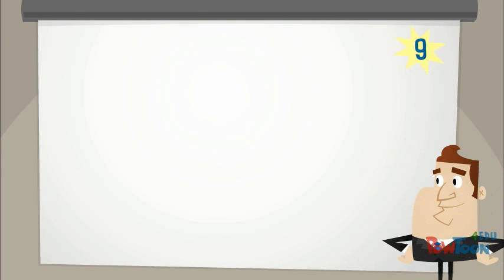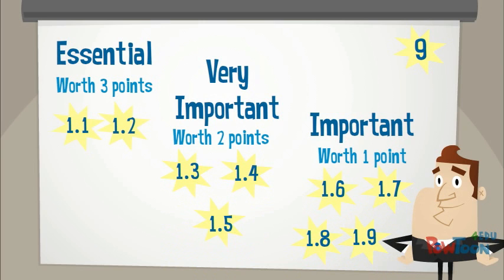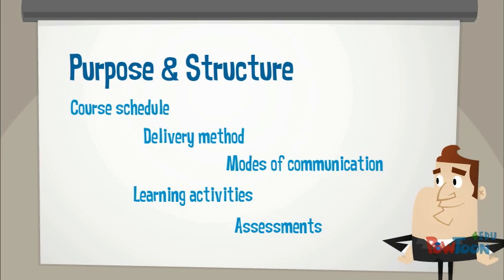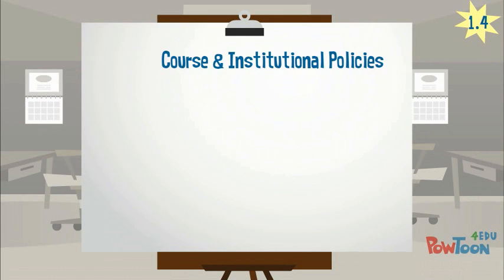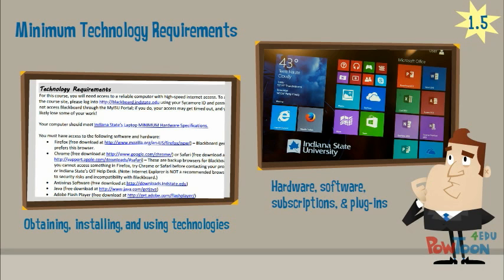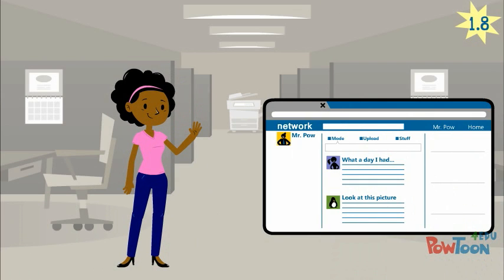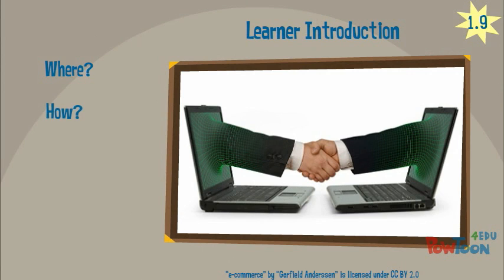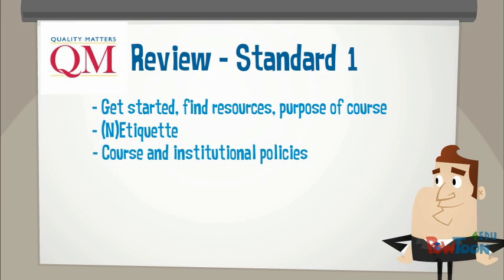Quality Matters Standard 1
This short video introduces the 1st Quality Matters standard which focuses on the overall design of the course. The overall design of the course should be explained to the learners at the beginning of the course. In a way, the course overview and introduction set the tone for the course, let learners know what to expect, and provide guidance to the learners.

0:00 Overall Design of the Course
0:27 9 Sub-standards and Scoring
1:20 1.1 and 1.2 - Overview of the Course
2:27 1.3 (N)Etiquette
3:07 1.4 Course and Institutional Policies
3:43 1.5 Min. Tech Requirements
4:19 1.6 Prerequisites
4:31 1.7 Min. Tech Skills
5:07 1.8 Instructor Introduction
5:48 1.9 Learner Intro
6:40 Standard 1 Review
7:22 Questions and Contacts